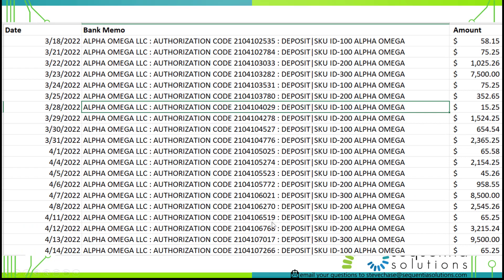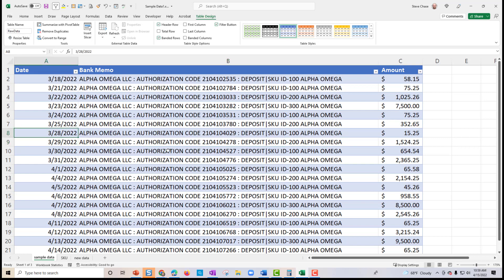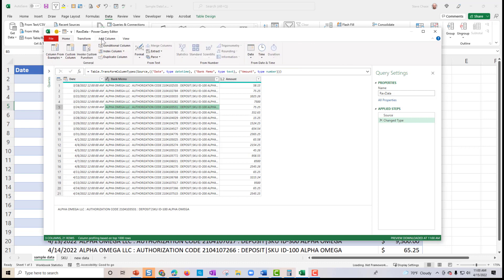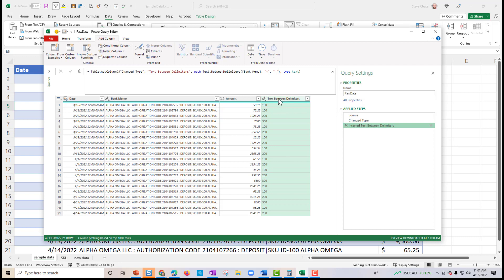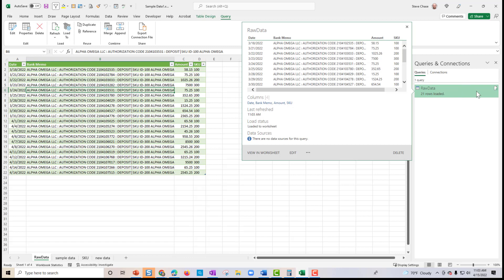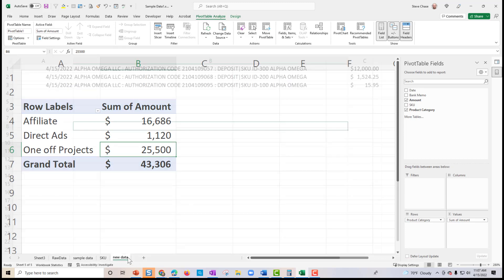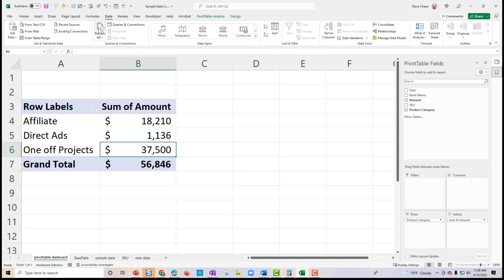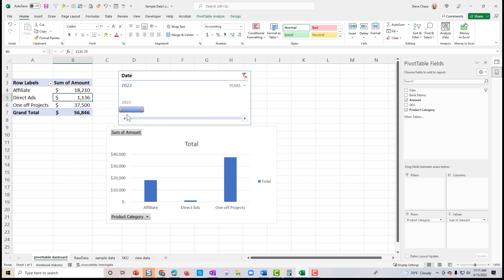Create SKU Sales Reports in Excel with Power Query Help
0:00 Intro
1:30 Demo begin
2:45 Power Query - Text Between Delimiters to pull out SKU number
6:12 XLOOKUP to fetch SKU number related product name
9:00 Summarize with PivotTable
11:28 Analyze with PivotTable Charts
11:55 Insert Timeline to filter dashboard sales graph by dates